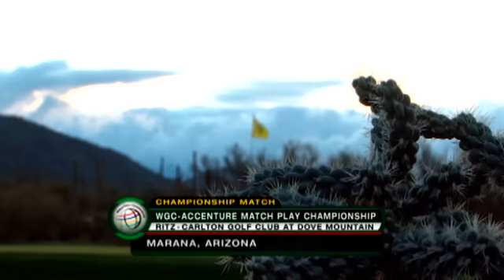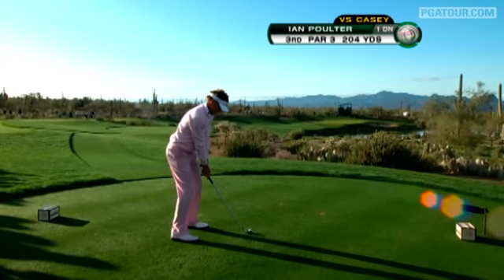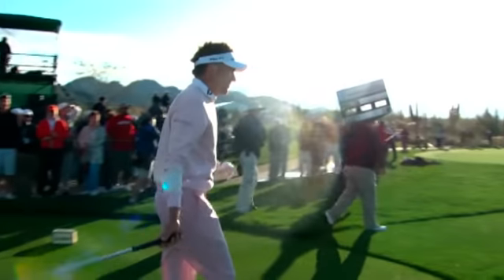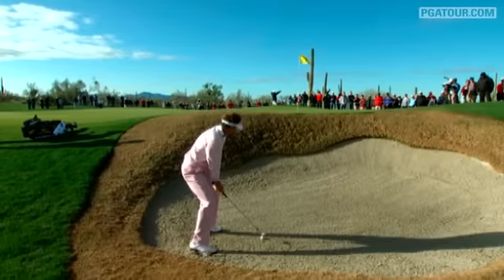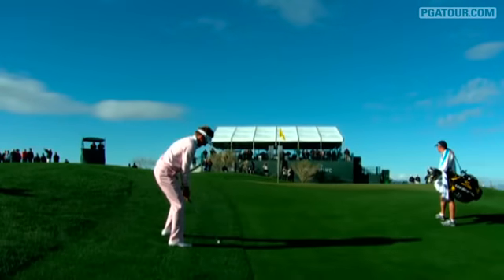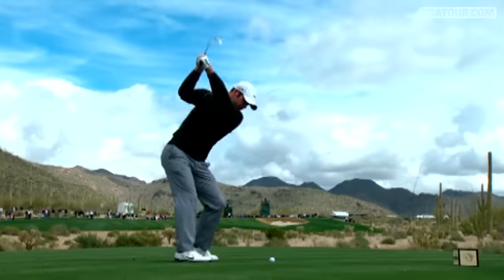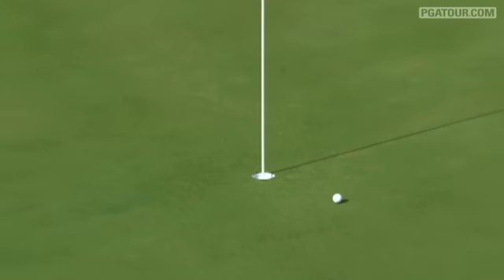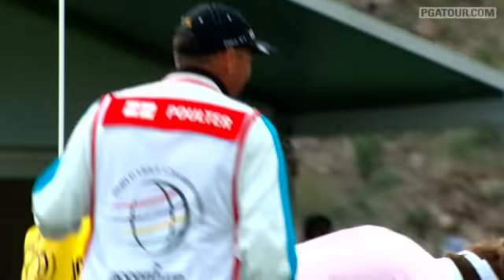Championship Match Highlights: 2010 Accenture Match Play Championship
Ian Poulter defeats Paul Casey 4 and 2 at the 2010 World Golf Championships - Accenture Match Play Championship for his first victory on the PGA TOUR. .